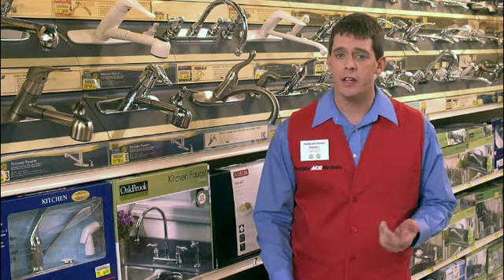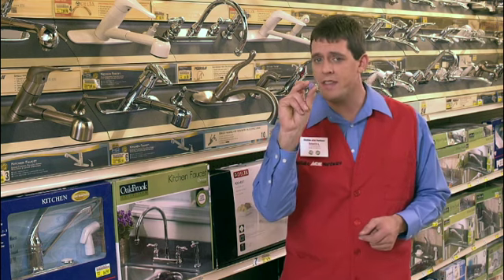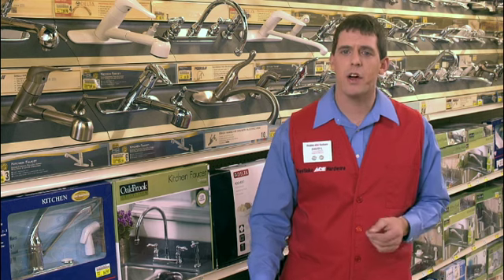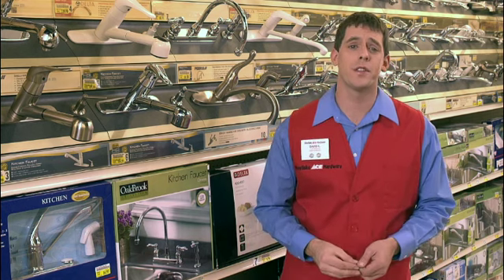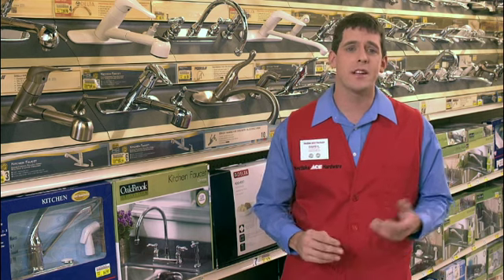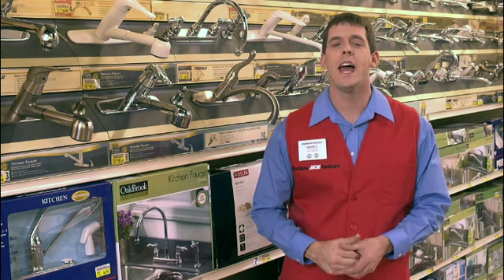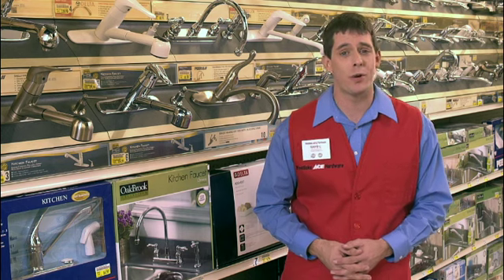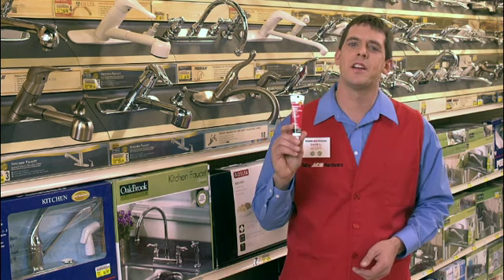How to repair a dripping faucet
You're probably not losing a lot of money with a leaky faucet, but you may be losing your patience with the constant dripping noise in the background of your home. So let's fix it. There's a good chance that it's a matter of replacing a single washer inside your faucet. In order to get to that washer, though, you'll need to get into the inner workings of your faucet. Let us show you what you'll need to do that and fix that leak for good.

Most faucets are washer-type, and if these are leaking from the spout, you will have to replace the washer.

If the seat is corroded, you will have to dress it or replace it.

If it is leaking from the handle, you may need to replace the O-rings, tighten the packing nut or replace the packing.
If a disk faucet is leaking, you will need to replace the O-ring.

If it is leaking from the spout, you will need to replace the disk assembly. For ball-type faucet leaks, you may need to replace the cam assembly, the seat assembly and the ball.

To be sure you have thought of everything, make a checklist and begin your repairs.

his is usually the reason your faucet drips. One little washer. But in order to replace it, you're going to need to get into the inner workings of your faucet. That's going to take some pliers, a Phillips head screwdriver, a pipe wrench, a basin wrench and a valve seat wrench.

Start with turning off your water. Then you're going to take apart your faucet until you get into the valve unit and find this. [Holds up the washer again.] But be sure to take your faucet apart before you go to the store to buy a replacement washer, because there are a lot of washer sizes, and you need the exact match. The best way to find that match is to take the old washer to the store with you. Also, pay attention to the order of things you're removing so that you have an easy and exact reassembly process when you're putting things back together. And when you do start to reassemble, use plumber's grease on your threads to get a good seal.

A couple of tips: First, close the drain before you start taking your faucet apart, so screws or other small parts you need don't disappear into your drain. Also: Wrap your pliers with cloth and duct tape before you start taking your faucet apart. This will help you protect the finish on your faucet.

That's it. You should be drip-free in no time. If you have questions, just visit your local Westlake Hardware. We're always here to help.